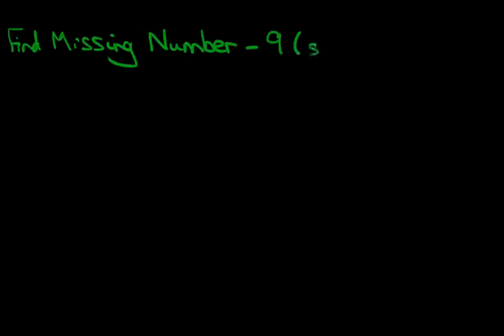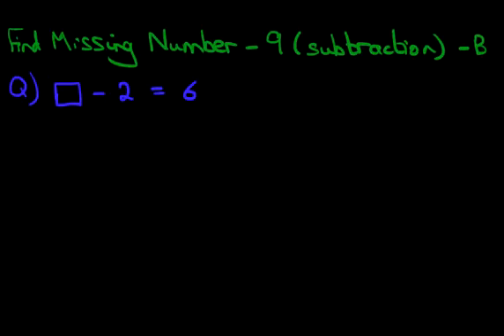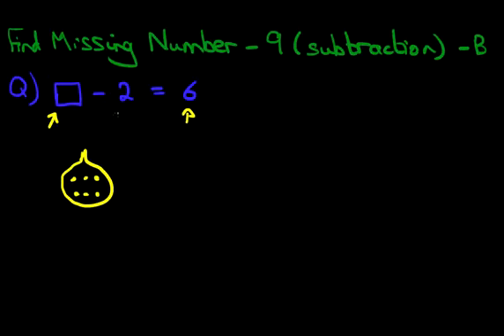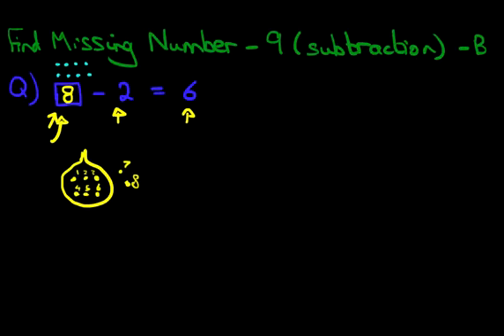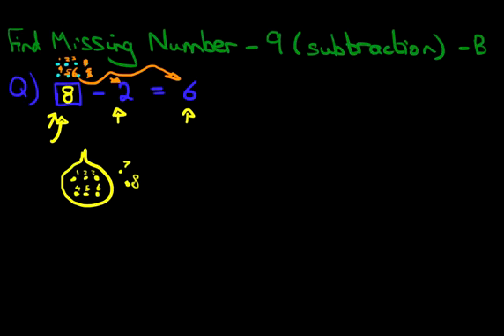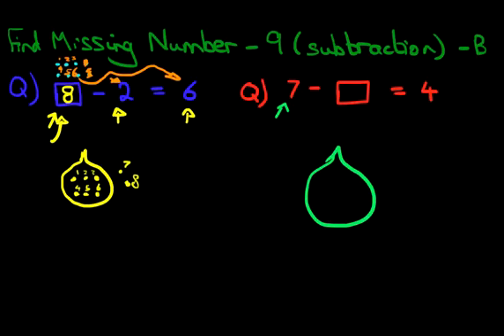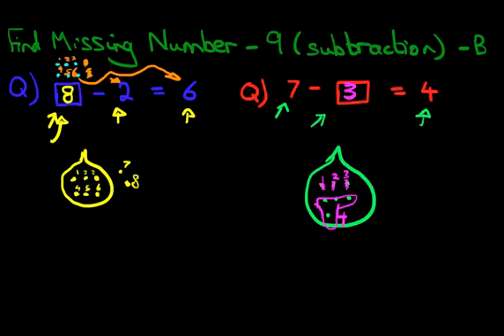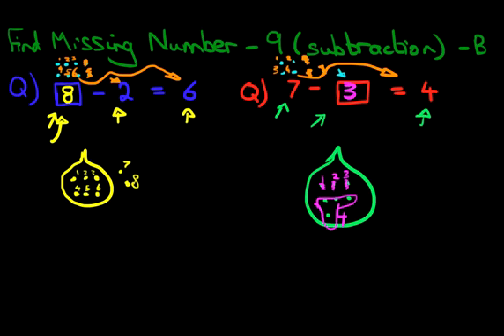Find Missing Number - numbers up to 9 (subtraction) - B